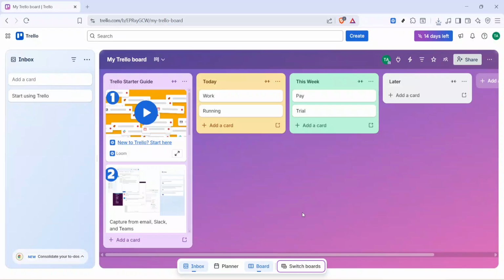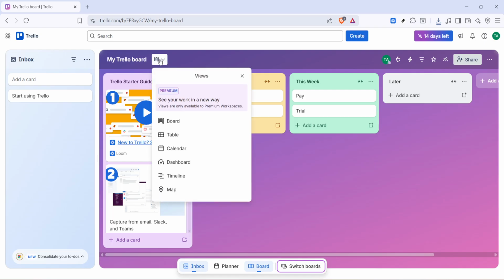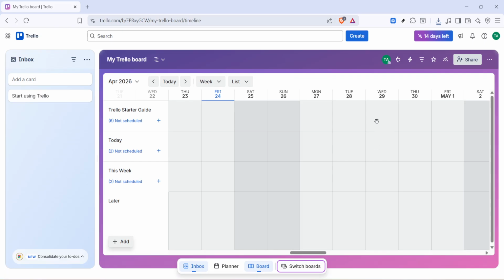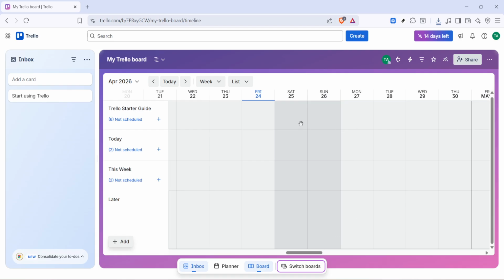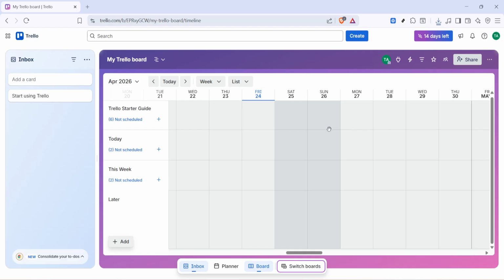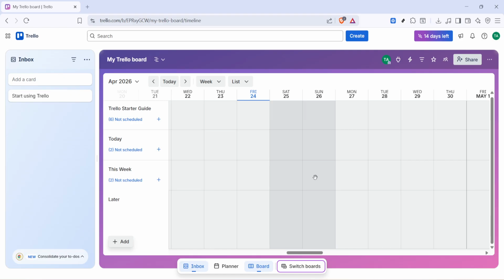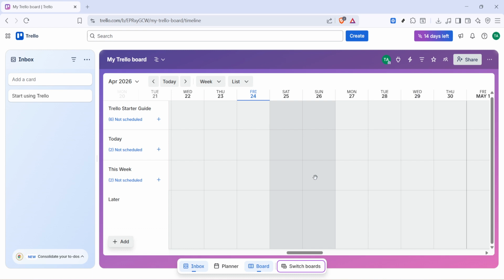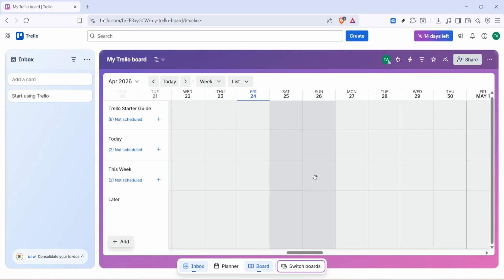How to add timeline view to your Trello boards (Step By Step 2026)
How to add timeline view to your Trello boards